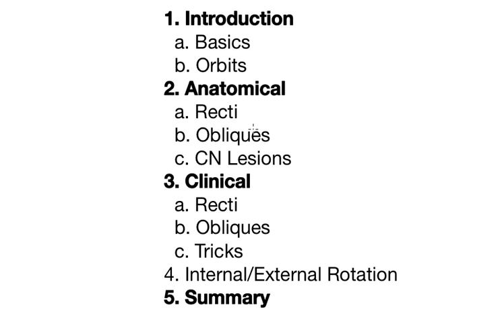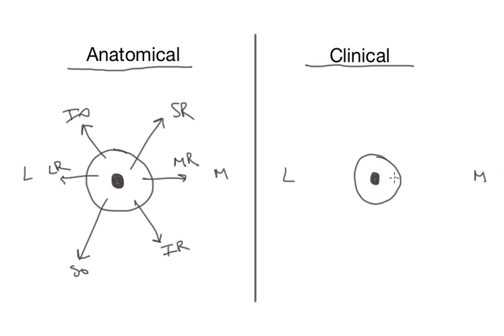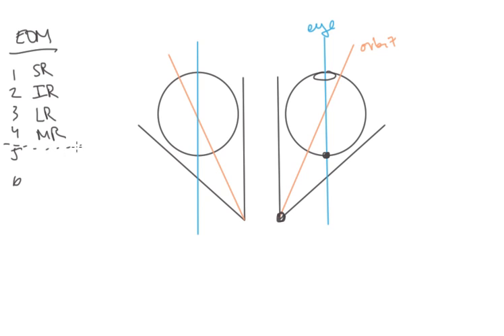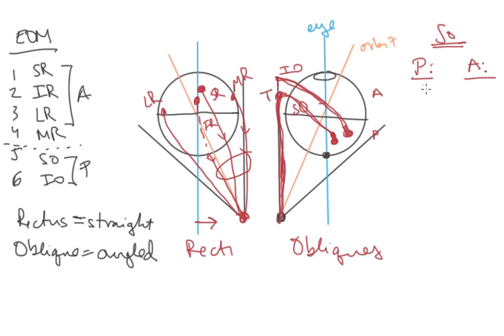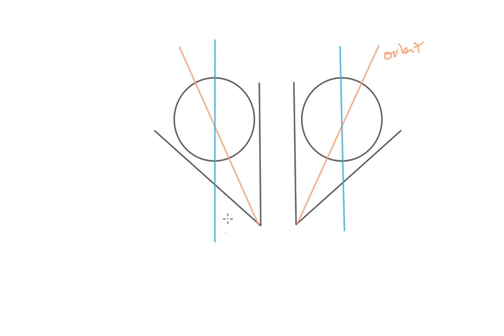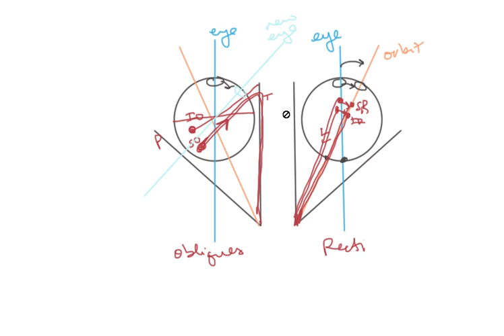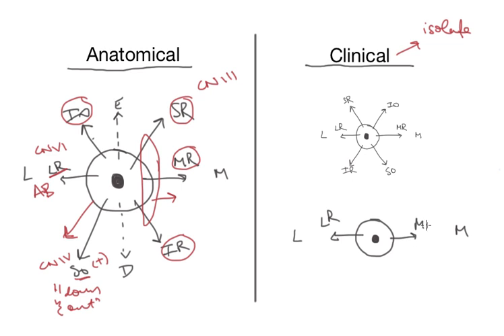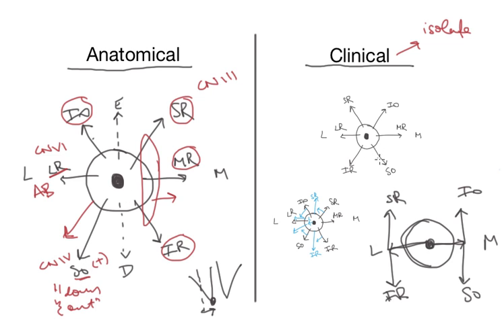Extraocular Muscles - Everything You Need To Know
Everything you need to know about the extraocular muscles. The video talks about the functions of the muscles anatomically, what we ask the patient to do to test these muscles, and why these two differ. Also in this video is a discussion about the effects of cranial nerve with regards to the extraocular muscles and why the orbit is oriented the way it is.